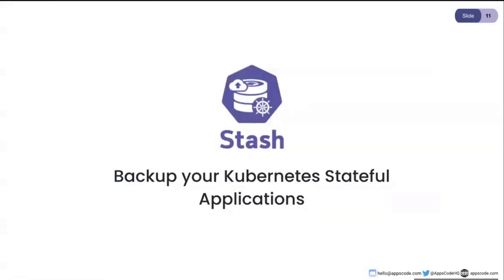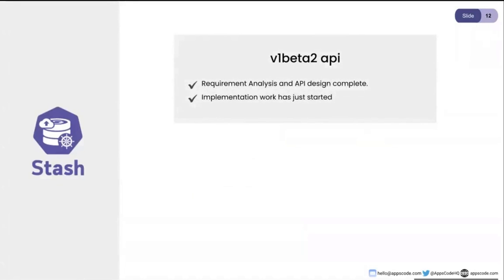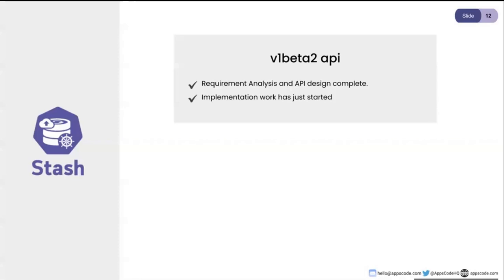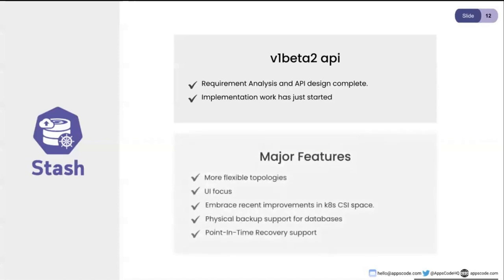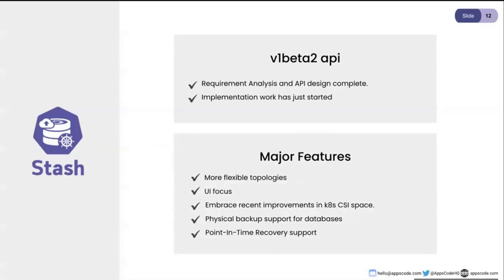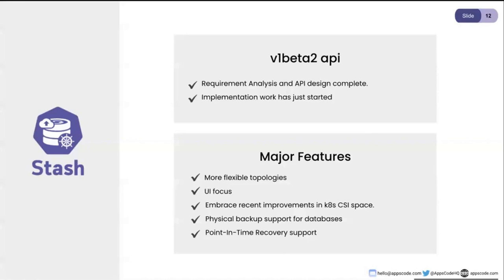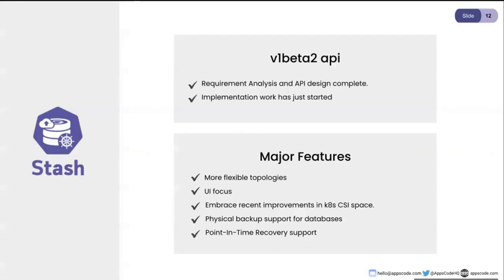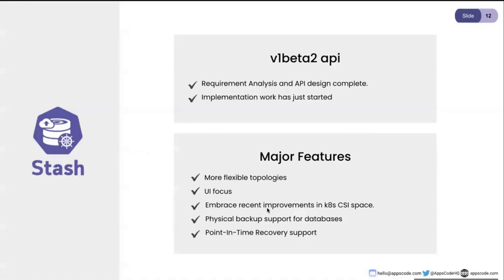Stash Roadmap - 2022 | Kubernetes Native Backup & Restore Solution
Stash by AppsCode is a cloud native data backup and recovery solution for Kubernetes workloads. If you are running production workloads in Kubernetes, you might want to take backup of your disks, databases etc. Traditional tools are too complex to set up and maintain in a dynamic compute environment like Kubernetes. Stash is a Kubernetes operator that uses restic or Kubernetes CSI Driver VolumeSnapshotter functionality to address these issues. Using Stash, you can backup Kubernetes volumes mounted in workloads, stand-alone volumes and databases. Users may even extend Stash via addons for any custom workload.

We can summarize that Stash is a Kubernetes operator that uses for:
-Kubernetes Native Database Backup and Recovery
-Kubernetes Disaster Recovery
-Kubernetes Volume Backup
-CSI Snapshot, Duplication, Encryption
-Addons

▬▬▬▬▬▬▬▬ Useful Links 🛠   ▬▬▬▬▬▬▬

▬▬▬▬▬▬▬▬ Connect 👋  ▬▬▬▬▬▬▬▬▬